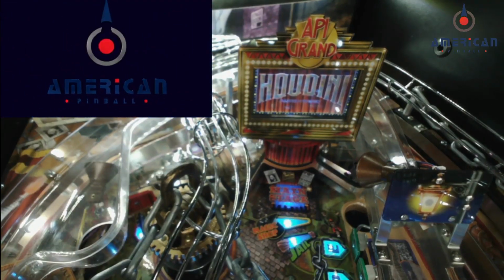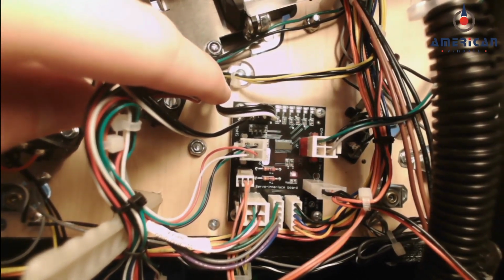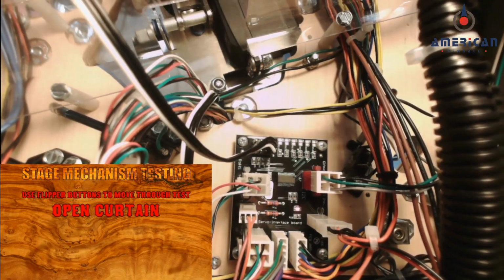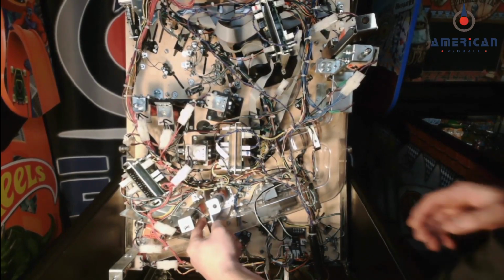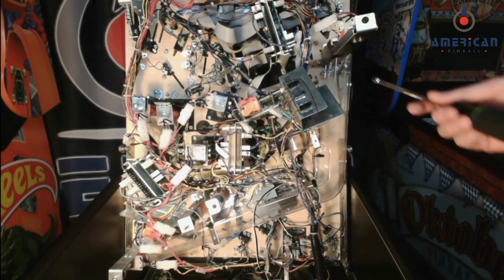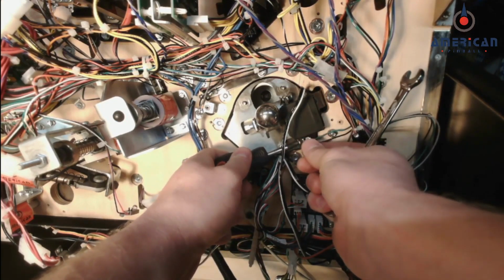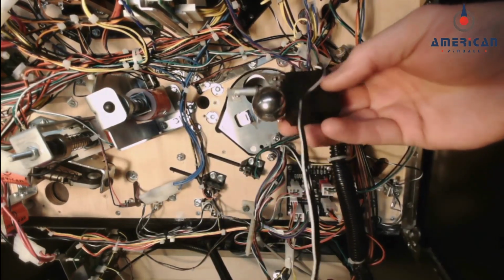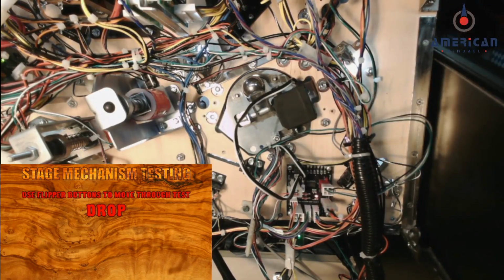Houdini captive ball servo troubleshooting and replacement.